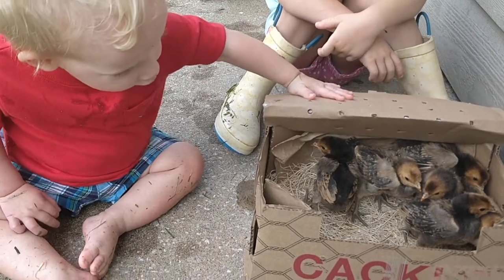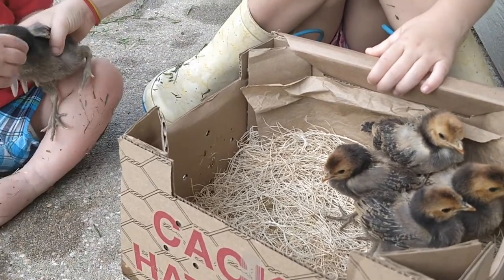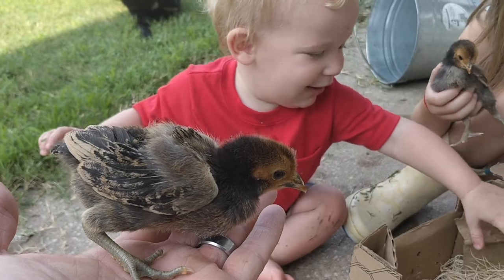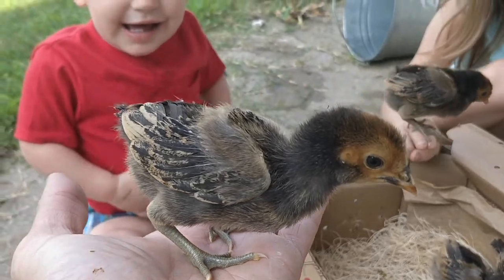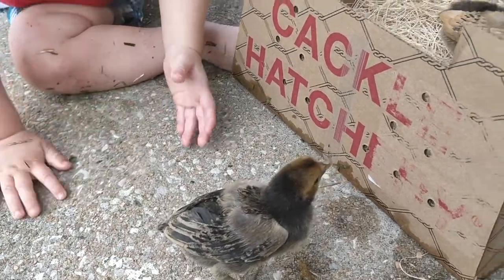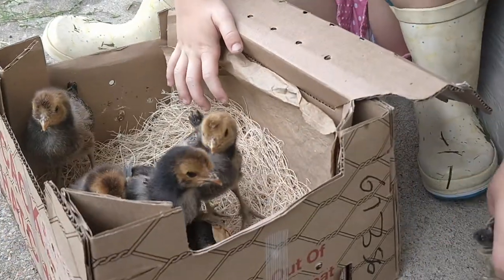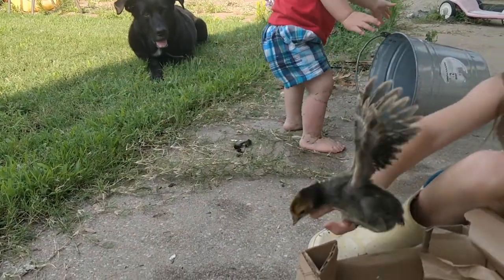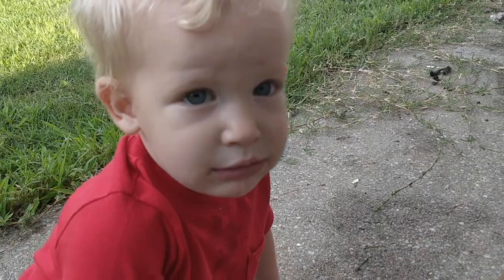Appenzeller Spitzhauben: 1-Week-Old Chicks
If you're looking for a hardy chicken breed, look no further! This mouthful of a breed (I mean, really... try saying Golden Spangled Appenzeller Spitzhauben five times fast!) was bred for all the challenges of life in the steep mountainous terrain of the Swiss Alps. They're such a unique breed, they're actually the national bird of Switzerland. This unique and rare breed is definitely worth consideration for your flock, especially if you've got room to let them roam.

Comb Style: V-Comb
Broodiness: Sometimes, but not often
Egg Size: Small to Medium
Egg Color: White
Cold Tolerant: Is it cold in the Swiss Alps? They'll do just fine!
Heat Tolerant: Sure!
Free Range: Oh Yeah